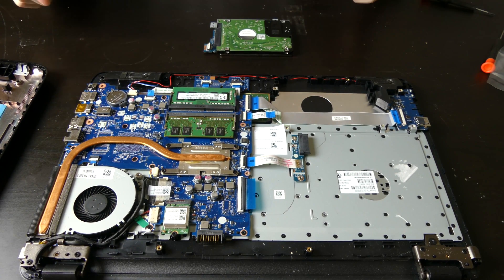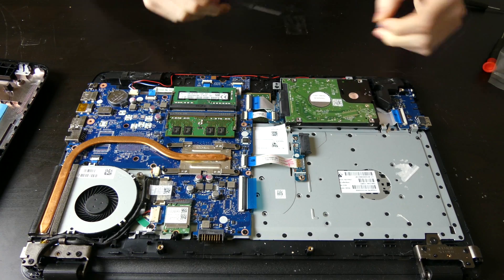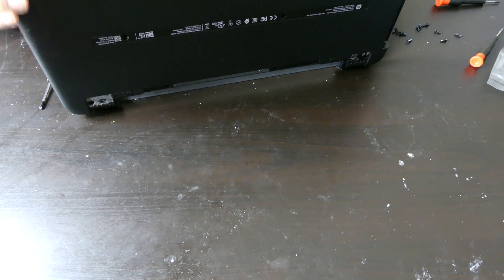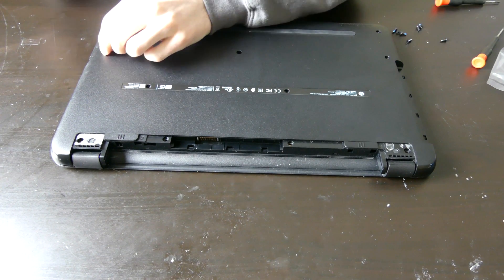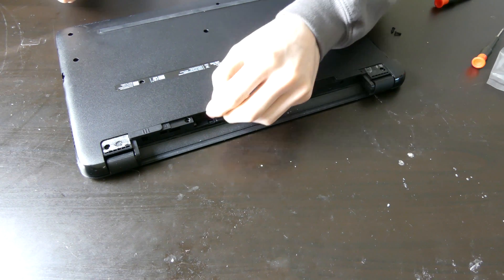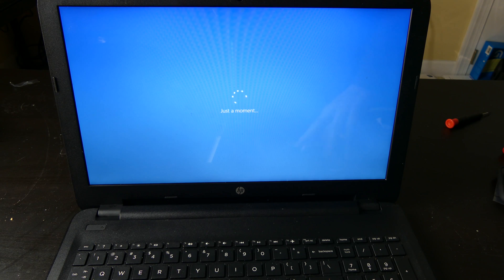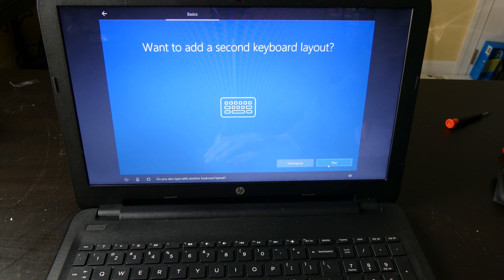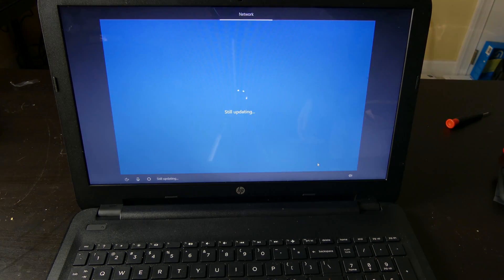HP Laptop Hard Drive Install And Setup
Code: Techout Shop Amazon (Link Supports Channel)